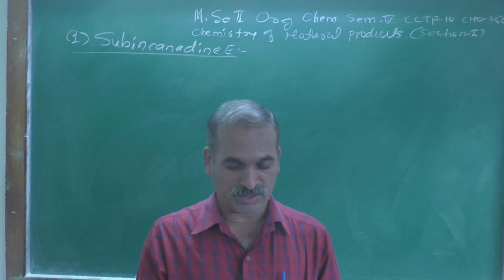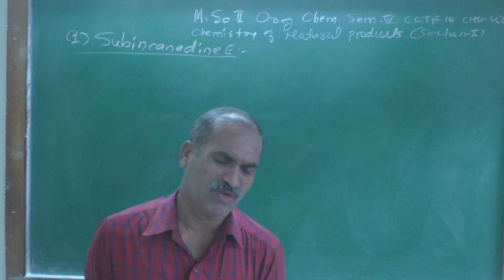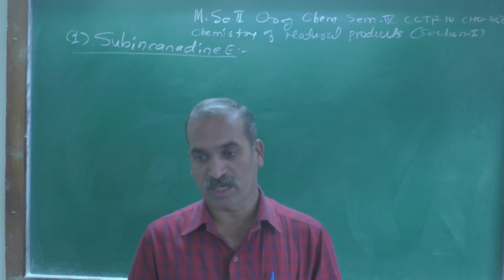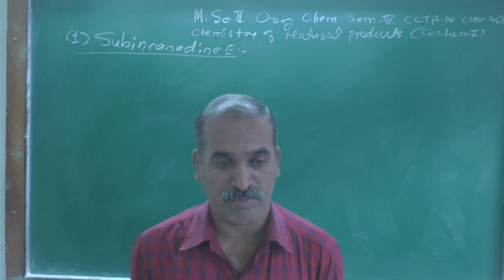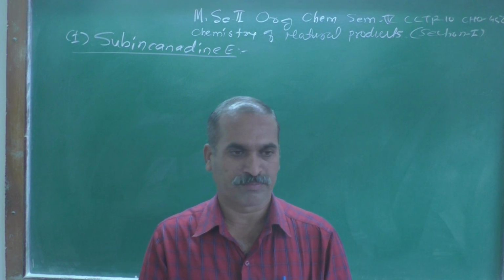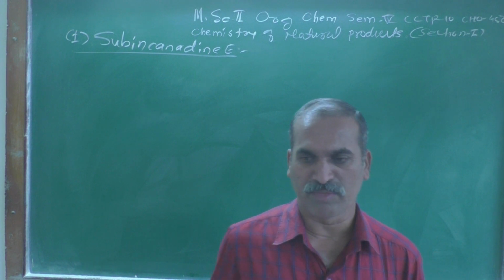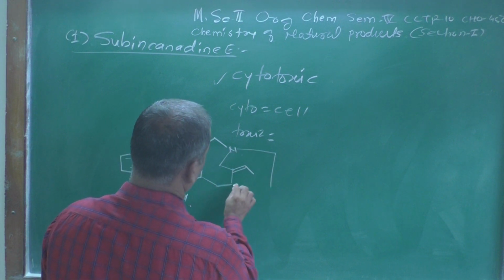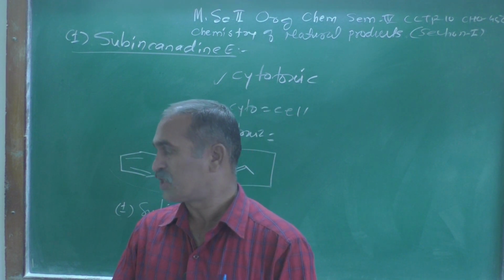L-1 M.Sc. II Sem-IV Org Chem Sec-I CCTP-10 CHO-450 ( Chem of Natural Products ) ( Subincanadine E)